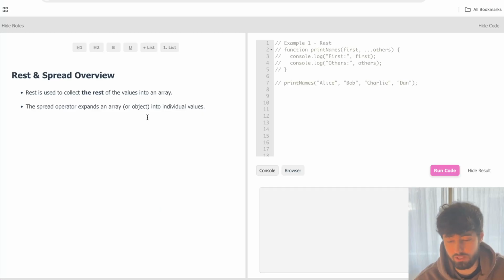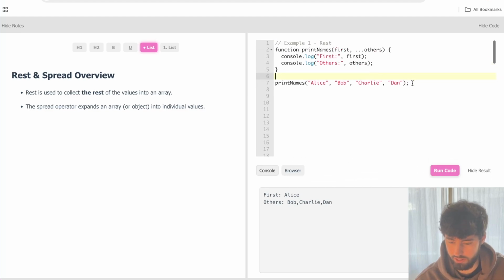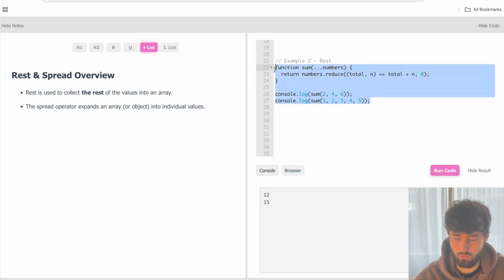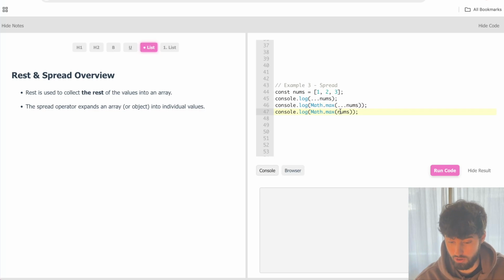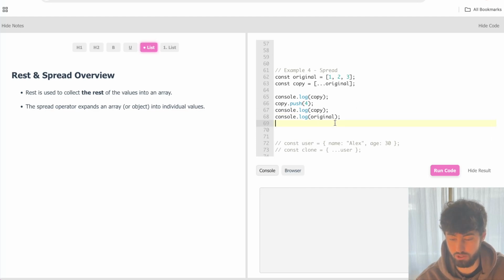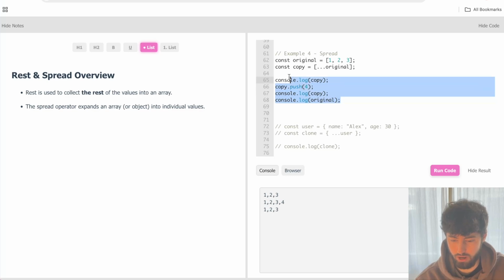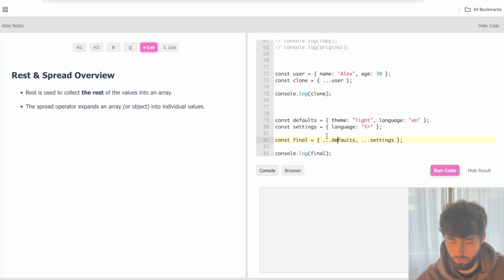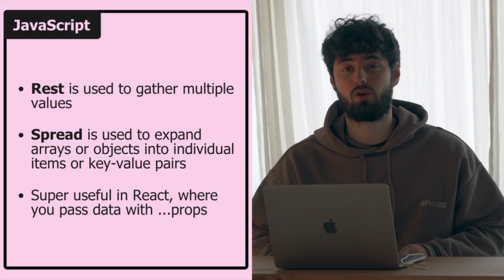JavaScript Rest & Spread Operators Explained Simply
Learn how to use the JavaScript rest and spread operators, two powerful features that use the same syntax but do opposite things. In this beginner-friendly tutorial, you’ll see real examples with arrays, objects, and functions. Perfect for anyone getting started with modern JavaScript!